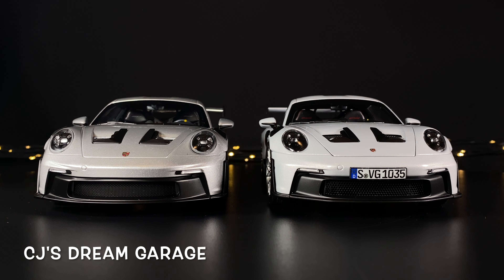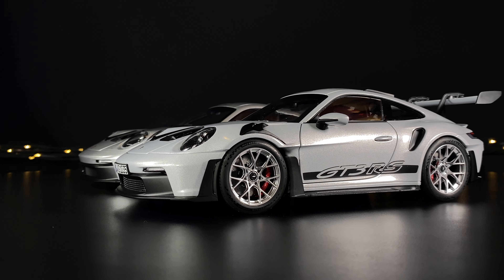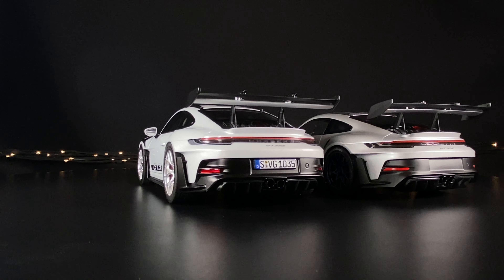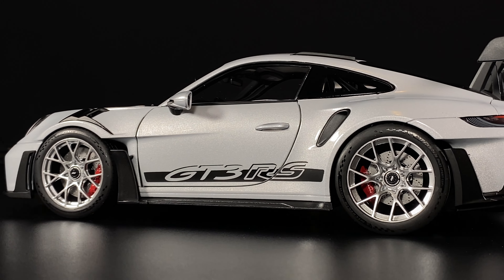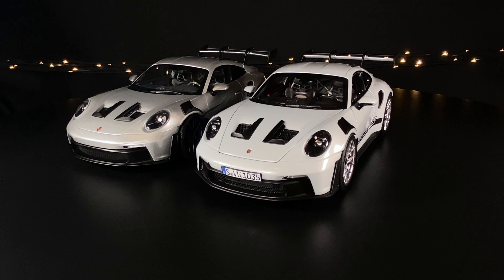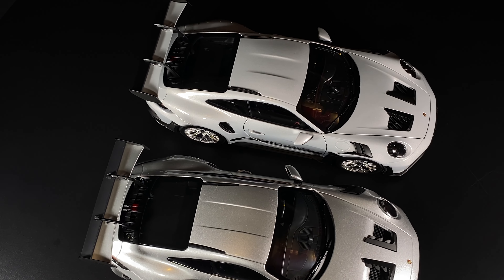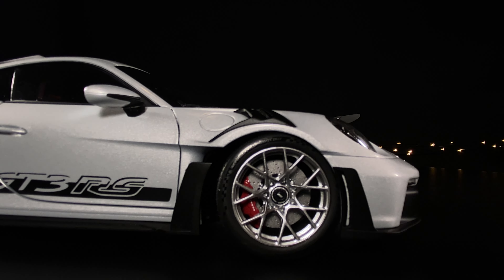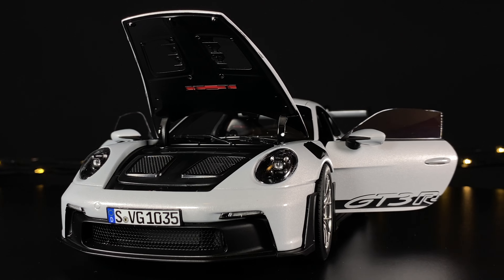PORSCHE GT3 RS - A COMPARISON OF 1:18 MINICHAMPS AND NOREV 4K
THE LATEST GENERATION OF THE PORSCHE GT3 RS IS AMAZING.

YOU HAVE PROBABLY SEEN A ZILLION VIDEOS OF IT ON YOUTUBE AND ALL OVER THE INTERNET.

WHEN I NOTICED THAT TWO DIE-CAST MANUFACTURERS, NOREV AND MINICHAMPS, WERE MAKING THESE MODELS I THOUGHT I WOULD GIVE A MORE IN DEPTH REVIEW OF WHAT I SAW IN EACH.

I FEATURE TWO 1:18 SCALE PORSCHE GT3 RS MODELS, ONE MADE BY MINICHAMPS AND THE OTHER BY NOREV. THE MINICHAMPS IS SILVER AND THE NOREV IS ICE GREY. THE MINICHAMPS DOES NOT HAVE OPENING DOORS OR HOOD, WHILE THE NOREV HAS BOTH OPENING DOORS AND HOOD.

I HOPE YOU CAN HEAR AND SEE THE DIFFERENT WAYS THAT THESE TWO MANUFACTURERS MADE THESE MODELS.